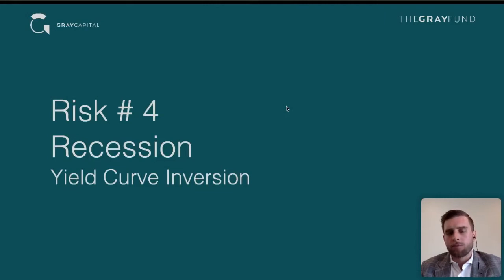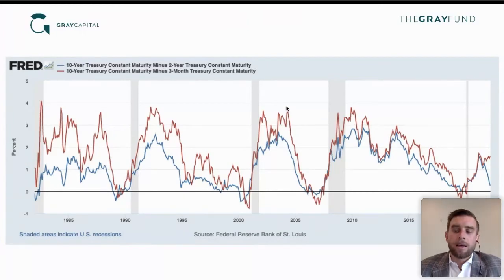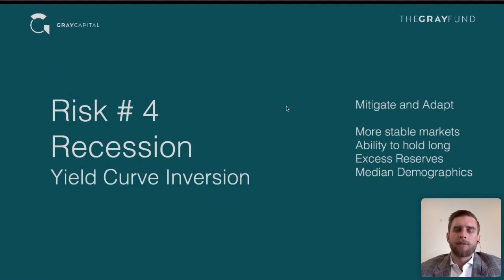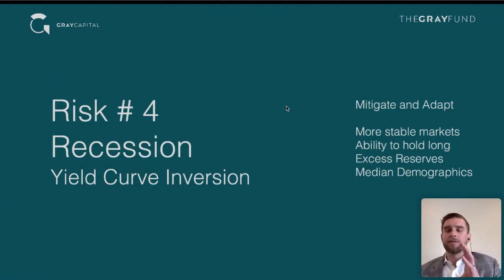Multifamily Risk Factor: Recession (Gray Fund Webinar Clip)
Gray Capital President and CEO Spencer Gray explains some of the risks associated with a potential recession in this clip from a Gray Fund webinar recording.

Upcoming webinars will cover even more information and updates on the Gray Fund. Sign up to upcoming webinars via the following link to stay up to date on Gray Capital's newest investment opportunity